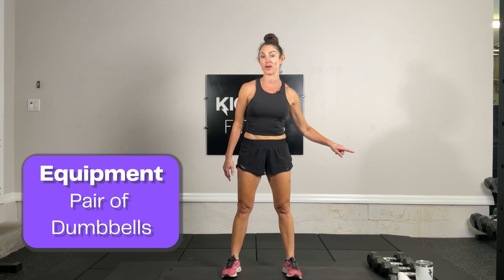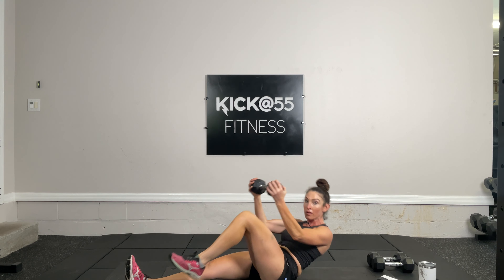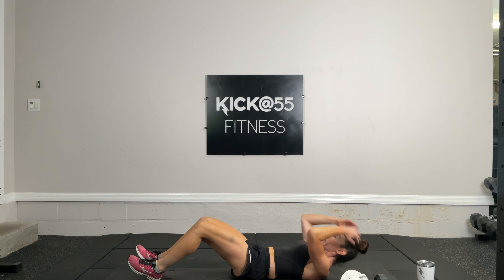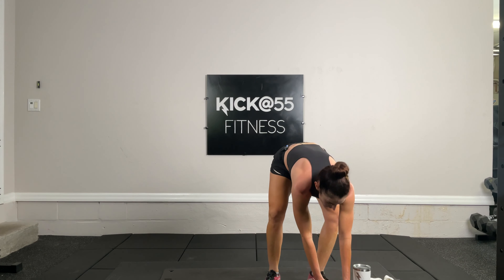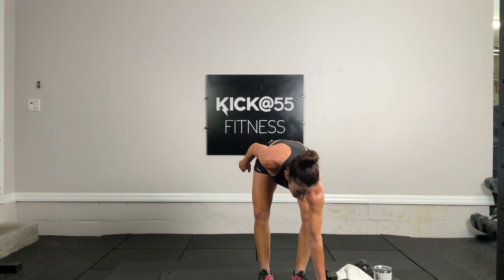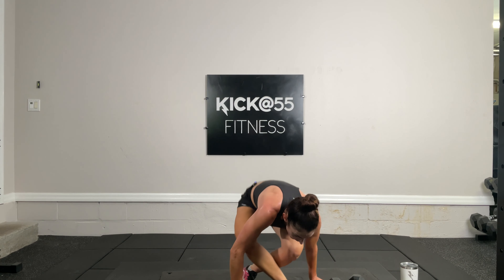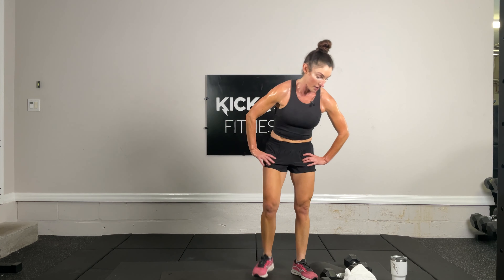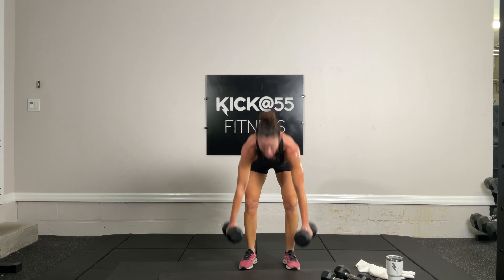Get Ripped At Home! A 60-minute, Full-body Strength Training Workout That Targets Your Abs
Get ready to transform your body with this intense 1-Hour Total Body Strength Workout with Abs! You won't need much equipment—just grab a pair of dumbbells and prepare for an hour of challenging exercises that will target your entire body and core.

Workout Breakdown ↴
00:00 Introduction
00:18 1 Hour Workout
58:25 Conclusion

Equipment:
Pair of dumbbells

Warmup 3 sets
20 squat jumps
15 jack squats
10 tuck jumps
5 plank frogs + push up

C1. 3 sets
DB squats + bicep curl. 2 set Tabata
DB lateral lunges w OH rotation. 45 sec
DB clean to press ups.  15 reps
DB SL knee to chin . 5/side
DB alternating curtsy squats.  45 sec
DB Devil’s Press.  2 set Tabata
DB renegade rows.  20 reps
DB sumo squats.  45 sec
DB hollow hold.  Russian twist to press up.  10 reps
DB reverse lunges. 10 reps/leg
DB burpees.  2 set Tabata
Diamond push-ups.  10 reps
DB goblet squats.  45 sec
Knee to elbow crunches.  10 reps
SL Tricep dips.  10/leg
DB snatches.  2 set Tabata
Side plank dip w DB press up.  10/side
DB reverse flyes. 30 sec
DB alt fwd lunges w horizontal chest press.  10 reps

C2.  2 set Tabata of each exercise
DB squats + bicep curl
DB Devil’s Press
DB burpees
DB snatches

Are you up for the challenge? This one-hour workout will push your limits, help you build strength, and sculpt those abs. Get ready to sweat and see amazing results!